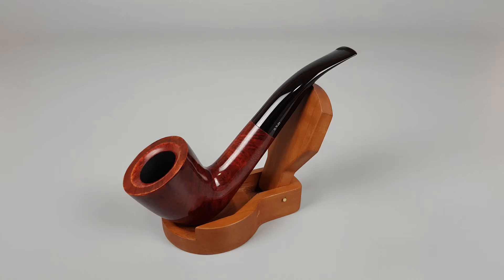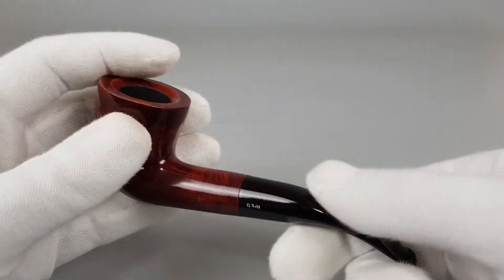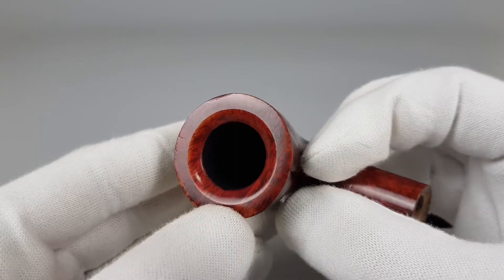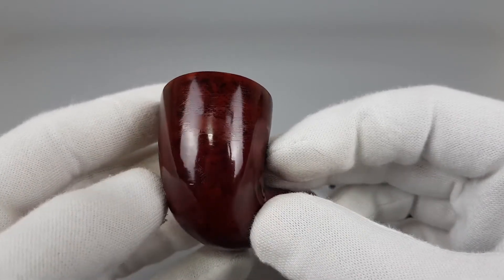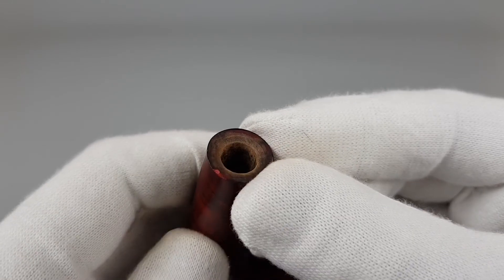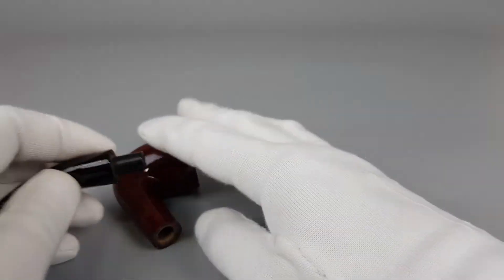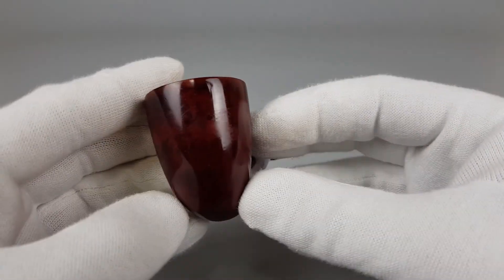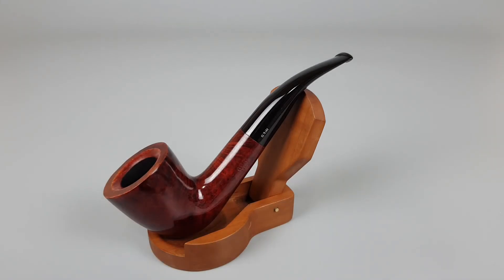Bari Ruby Smooth Red Bent Dublin (8028)